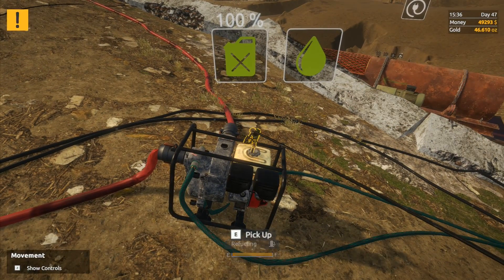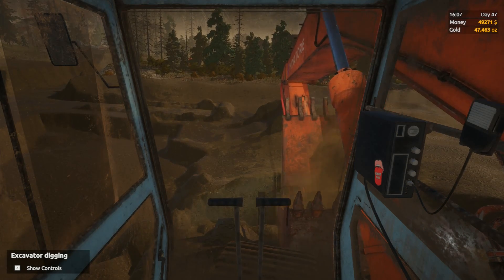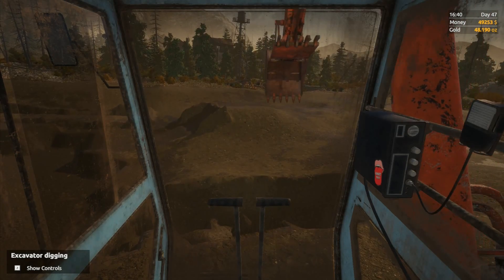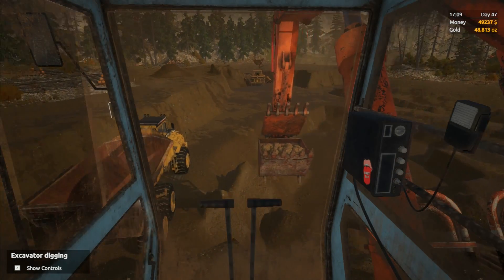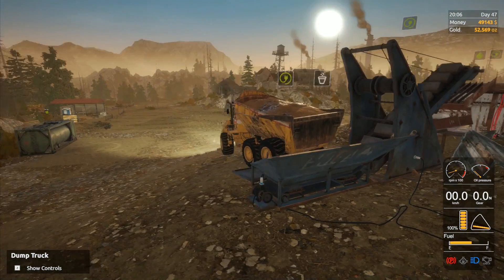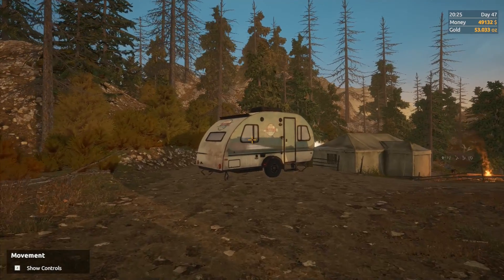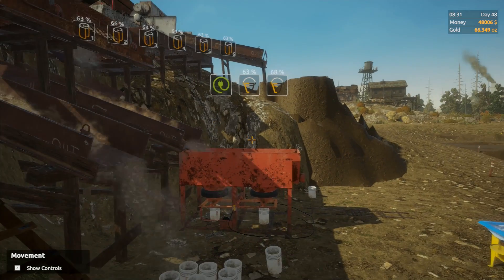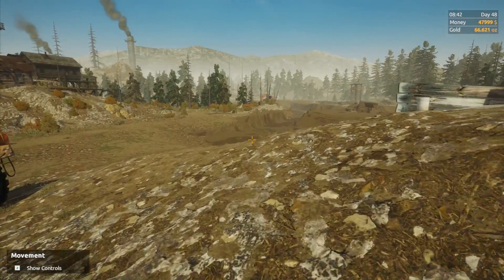Let's Play Gold Rush The Game #42: Digging Day!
Gold Rush: The Game.  We get our claim in Alaska, get some tools, then get us some gold!
Something that's been requested a lot since the start of the series is a day of just digging.  Nothing else, just digging and processing dirt.  Today is the day people!  Lots of digging, rambling discussion about anything that pops into my head and also forgetting to empty the buckets when I should...